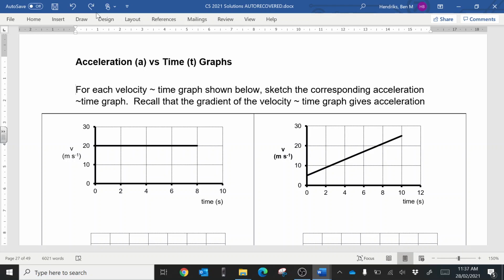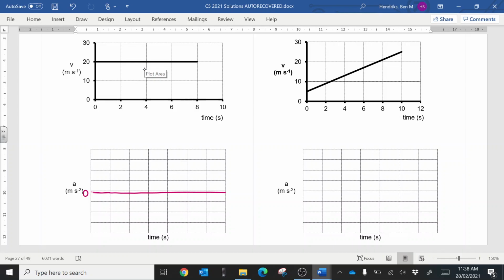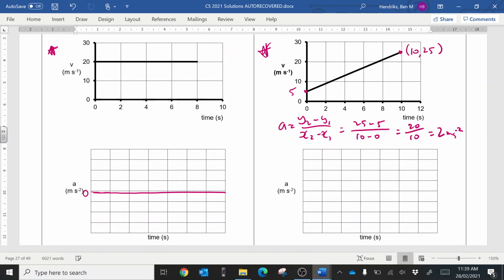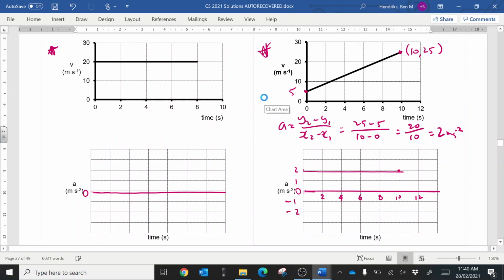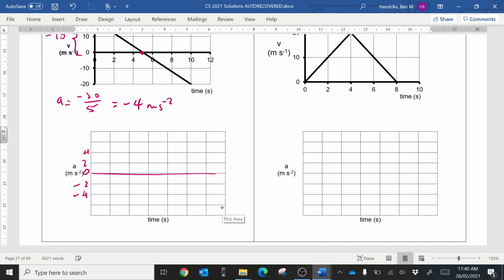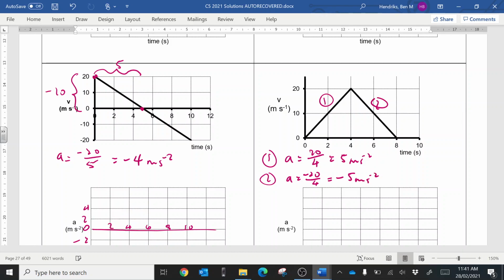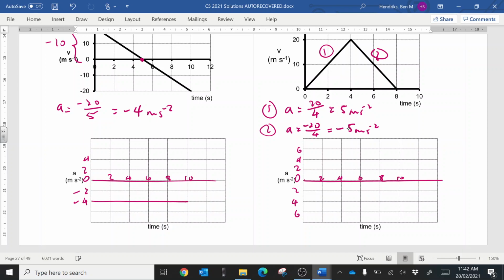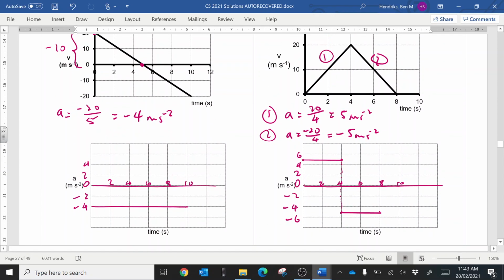5 22 Acceleration vs time graphs examples 1